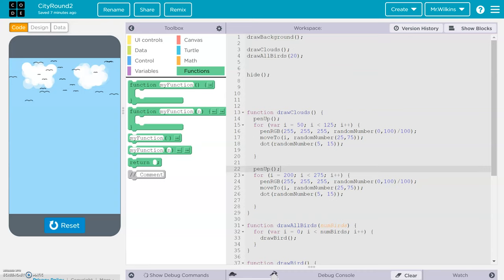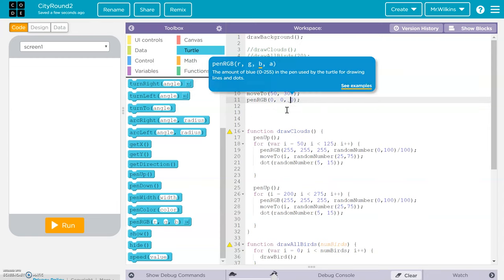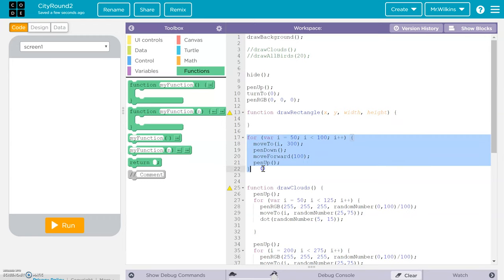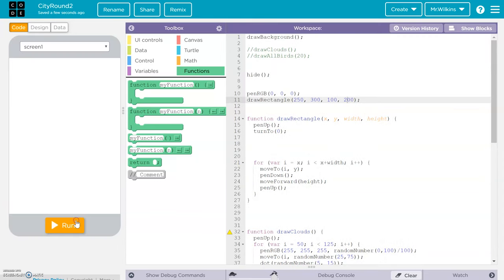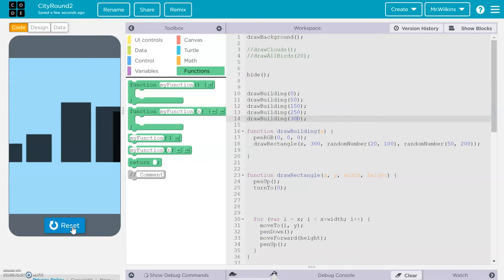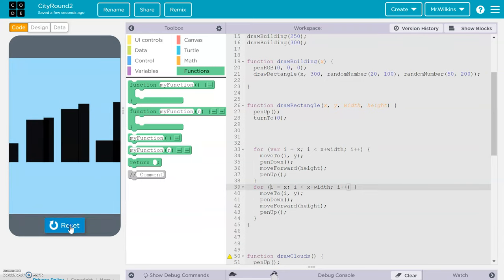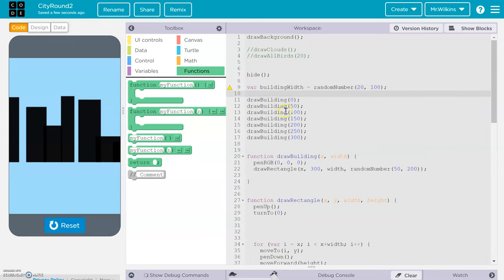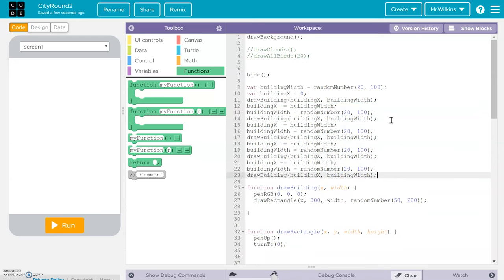CSP - Drawing a Digital Scene 3